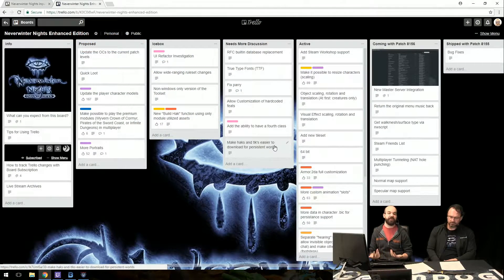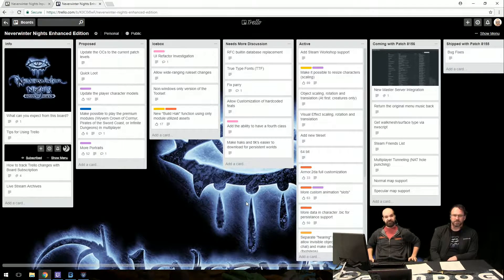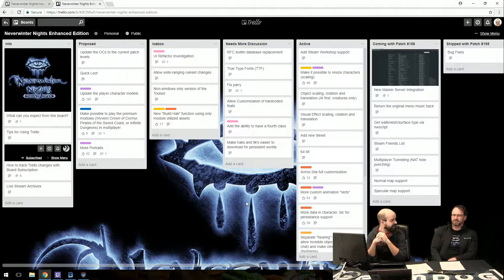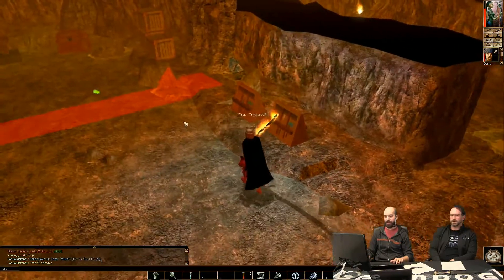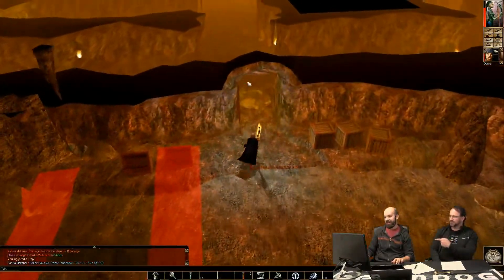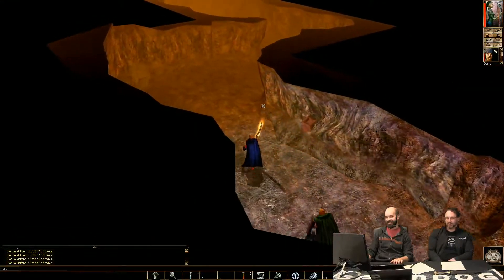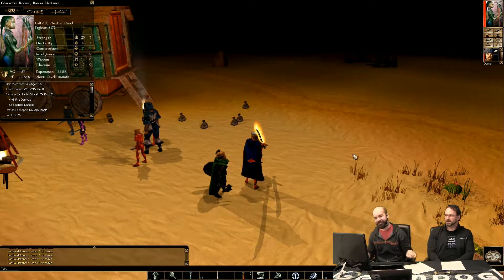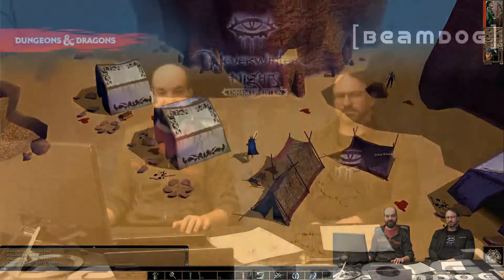January 26, 2018 Beamdog Livestream Part 2 - NWN:EE news, studio updates, & roleplaying stories!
Beamdog CEO Trent Oster & Studio Director Phil Daigle talk about upcoming features while answering chat questions.

Pre-order NWN:EE on Beamdog.com to get Head Start access!